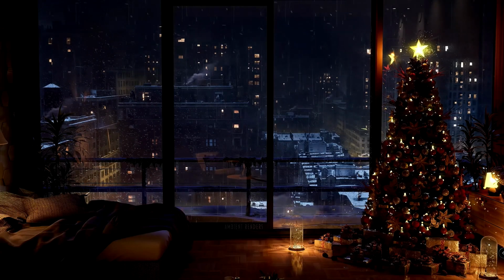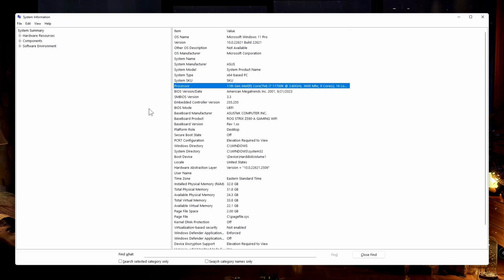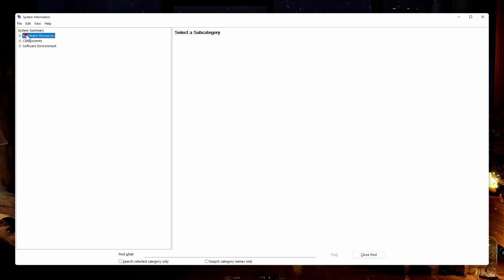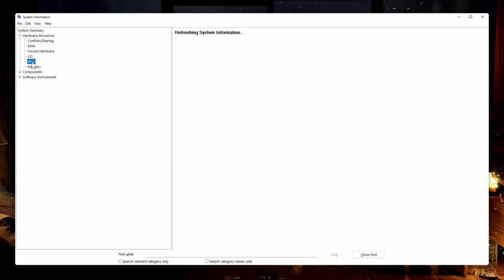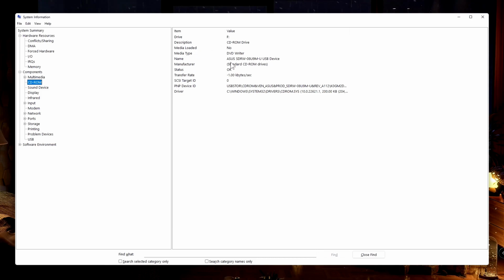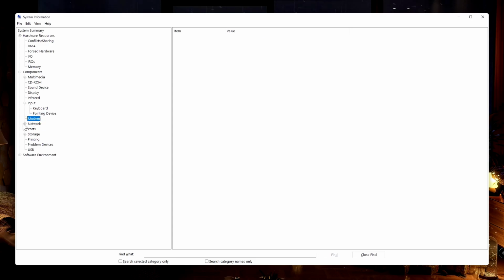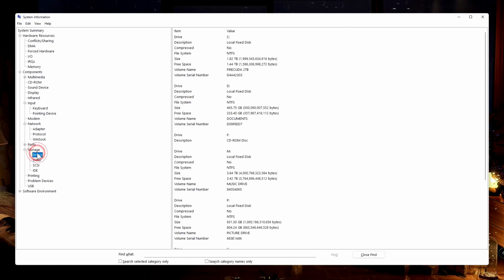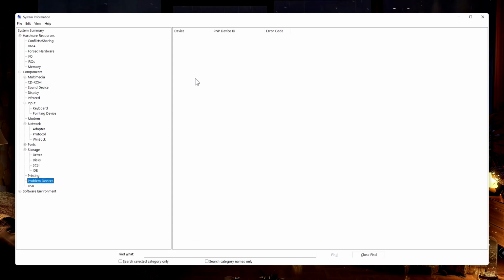Use System Information To Find Out More About Your Computer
This handy program app will give you more information about your computer when you need it.

MUSIC IN VIDEO:
Music | "Last Summer" by LiQWYD
Watch: